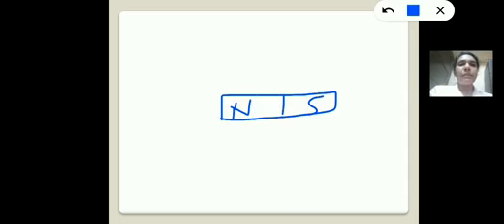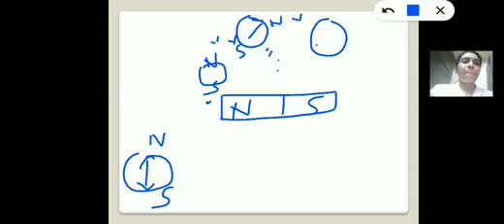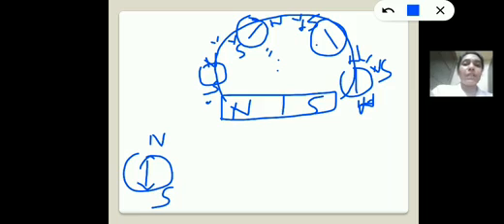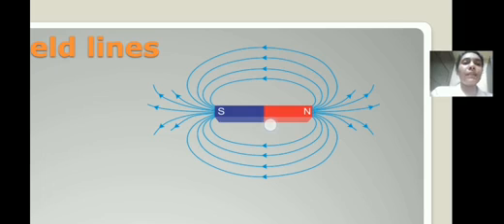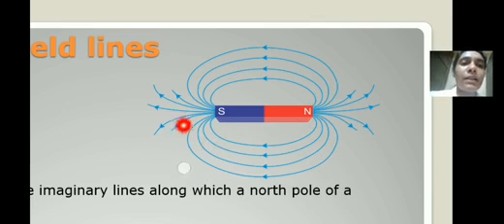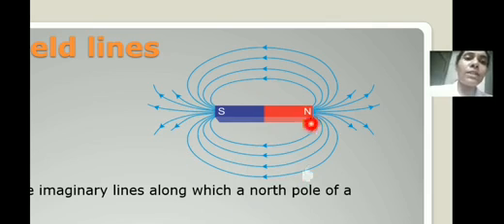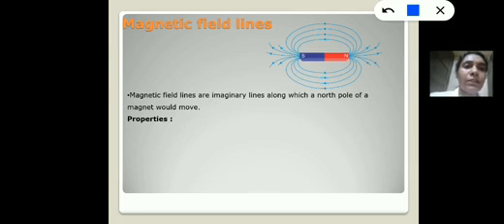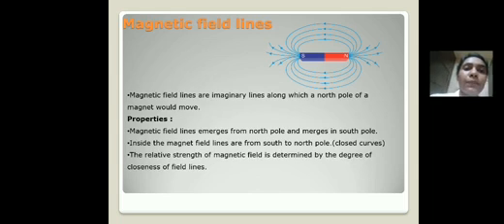Mrs. ANJALI- Phy- Std.10/2